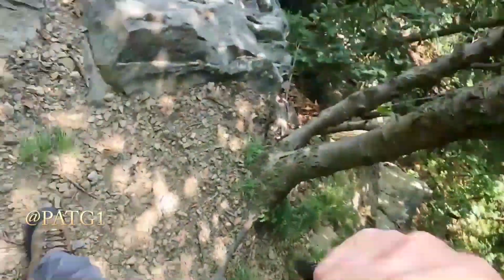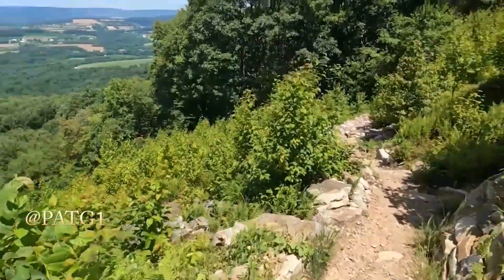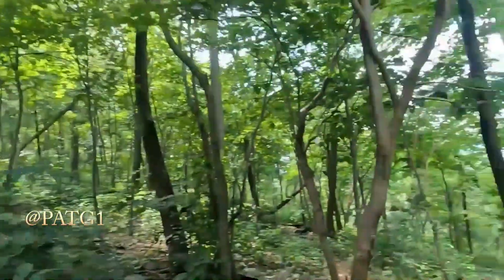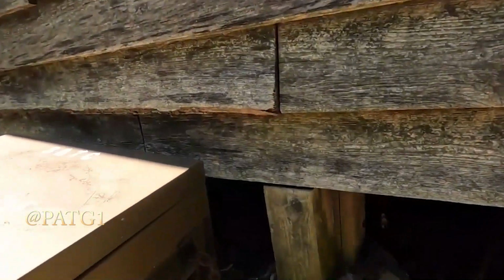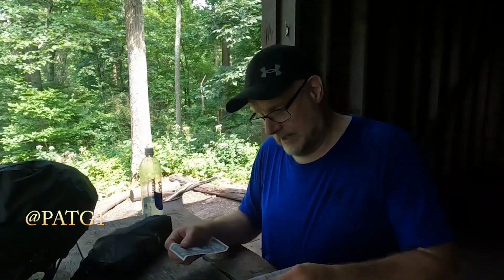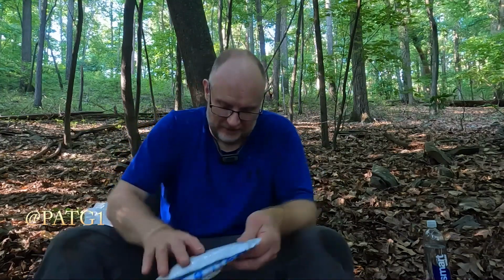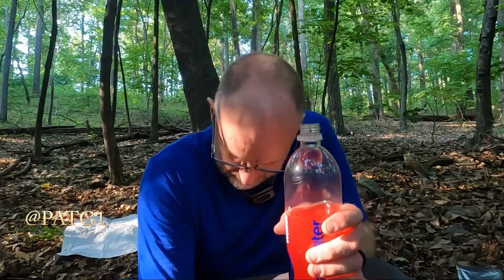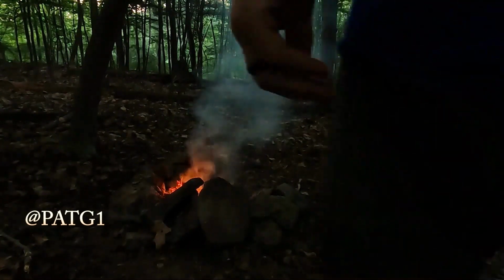Peters Mountain Shelter , hiking along the Appalachian Trail#appalachiantrail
Hiking to Peters Mountain shelter, trying out new gear and self heating meal.